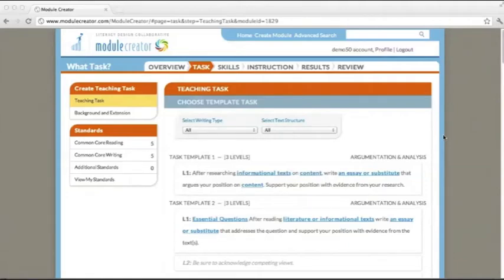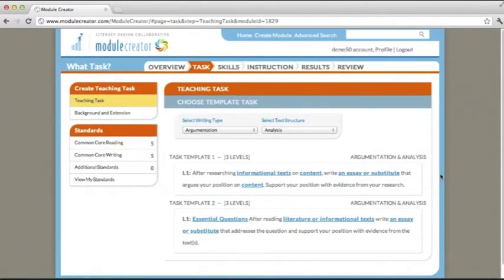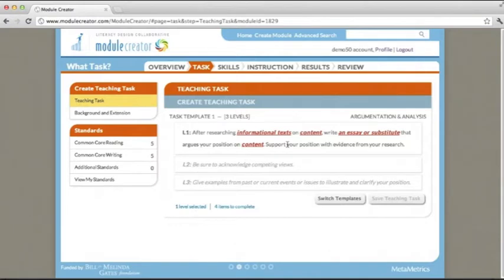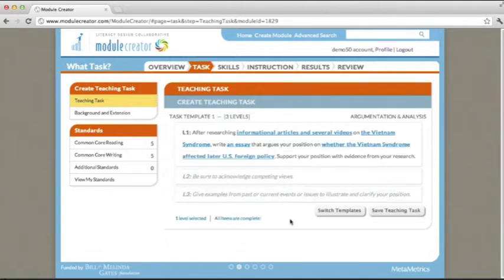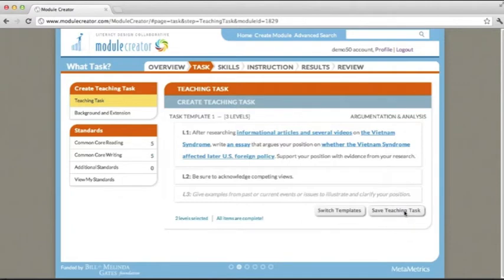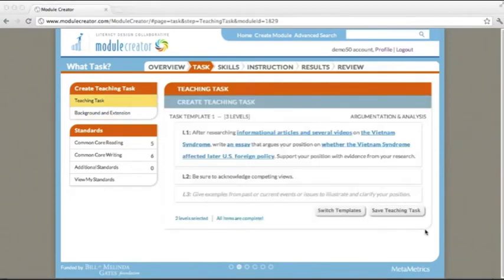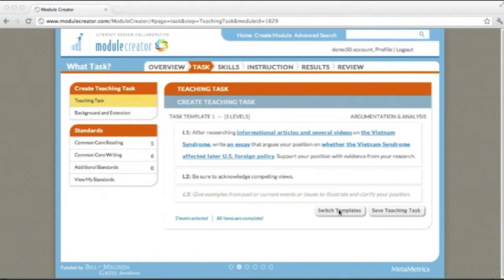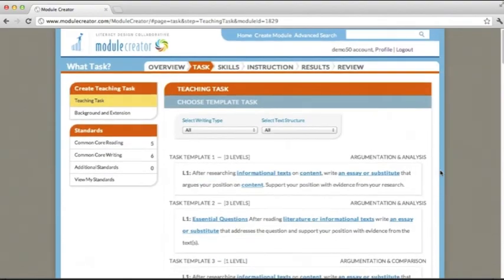Module Creator - Creating A Teaching Task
How to create a teaching task for a module.